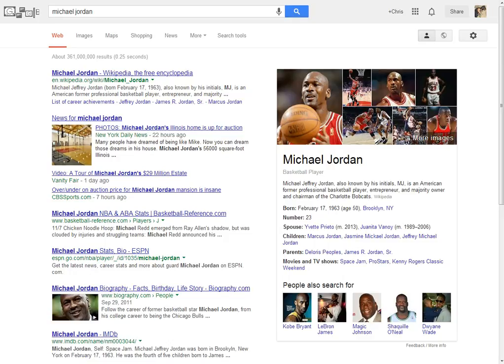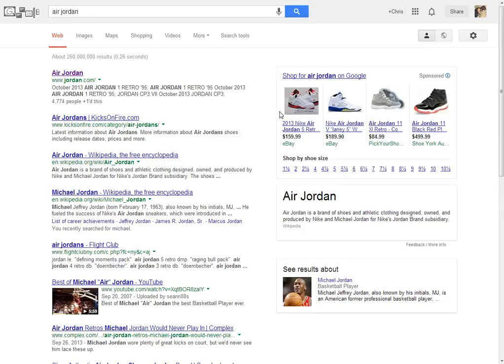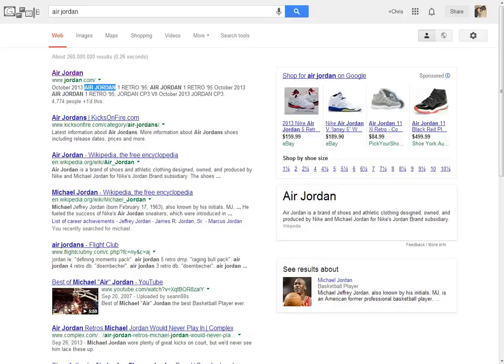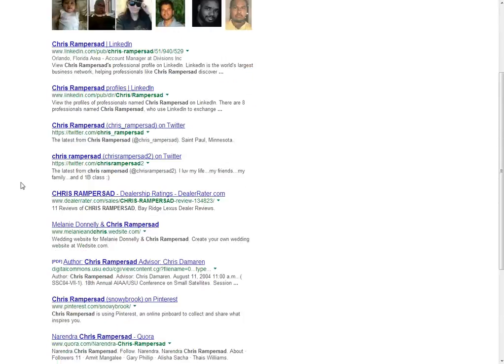Screencast by ZechsMerquies from Screenr.com